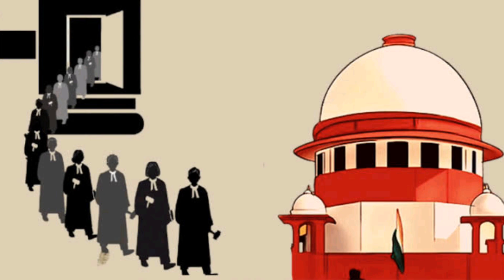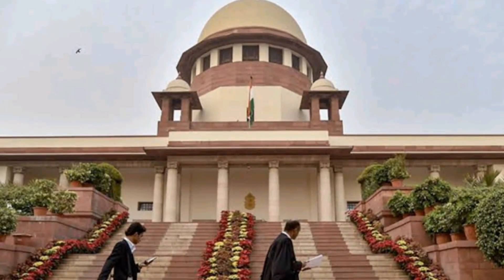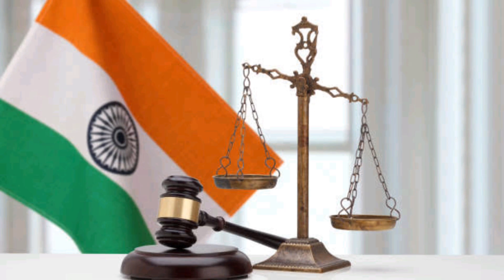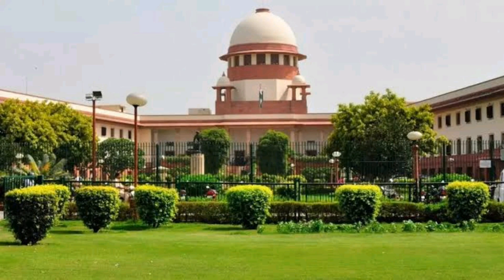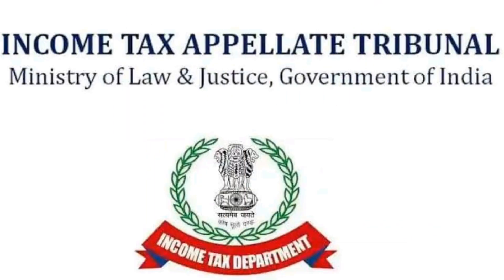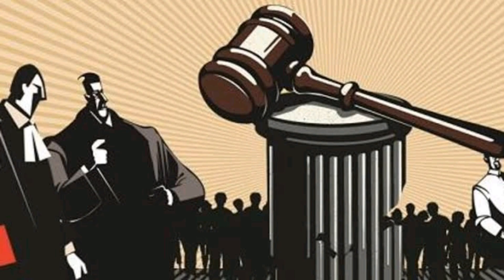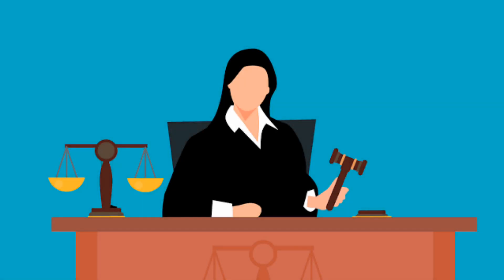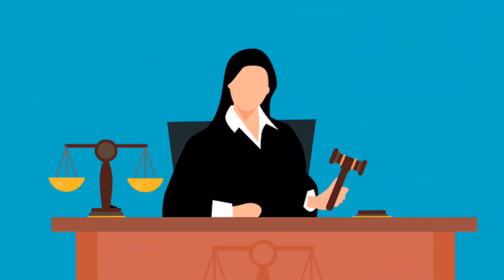TRIBUNALS IN INDIA | INDIAN POLITY FOR UPSC CIVIL SERVICES EXAM | INDIAN JUDICIARY | GOVERNANCE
Indian polity for UPSC, the Union Public Service Commission, encompasses the constitutional and governance framework of India. Aspirants must understand the Constitution of India, its features, and its amendments. The examination also covers the structure and functions of key institutions like the Parliament, President, Prime Minister, and the judiciary. Knowledge of federalism, fundamental rights, and duties is essential. Additionally, candidates need to grasp electoral processes, the role of political parties, and the working of local bodies. Current affairs, legal developments, and social issues add depth to the preparation. A comprehensive grasp of Indian polity is imperative for success in the UPSC exam.

UPSC Indian Polity
Constitution of India
Fundamental Rights
Directive Principles of State Policy
Parliament of India
President of India
Prime Minister
Judiciary in India
Federalism
State Legislature
Panchayati Raj
Election Commission
Indian Administrative Service (IAS)
Civil Services Examination
Constitutional Amendments
Fundamental Duties
Political Parties in India
Governance and Public Administration
Constitutional Articles
Judicial Activism in India